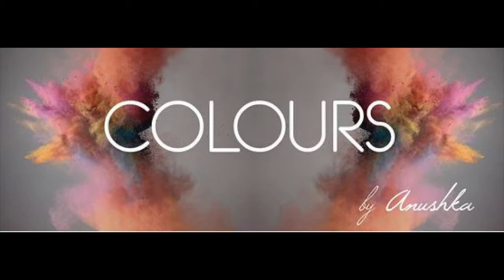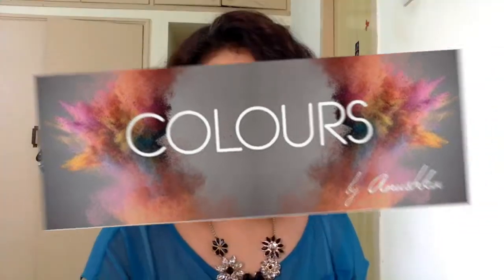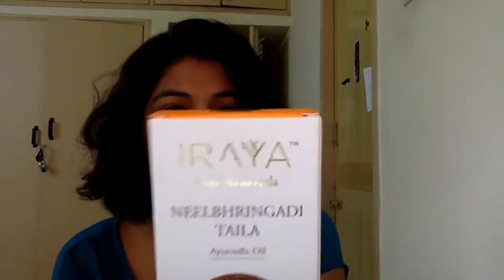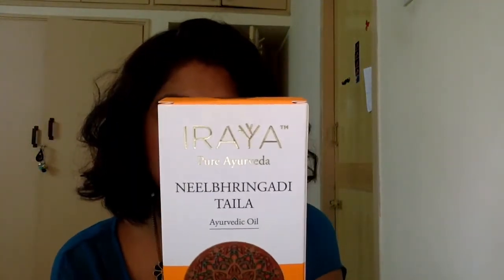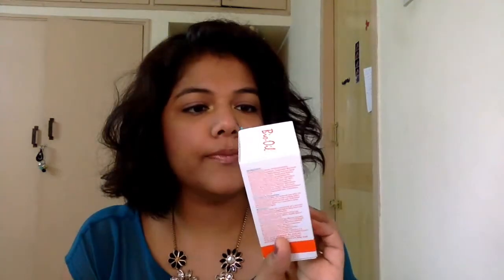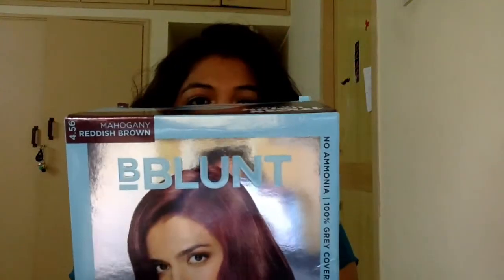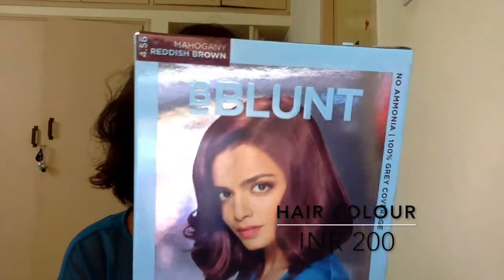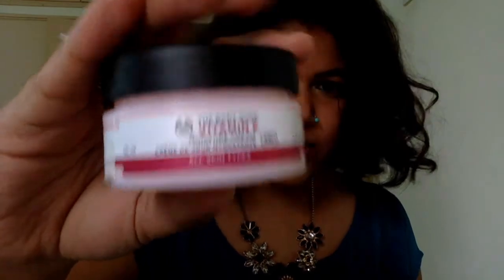September Mini Haul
Bought some really basic stuff for this month of September .